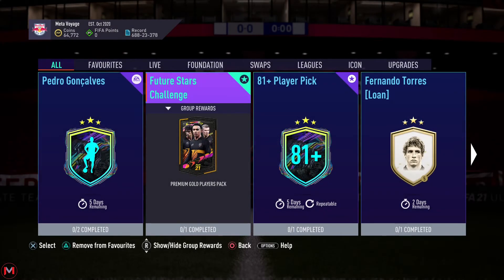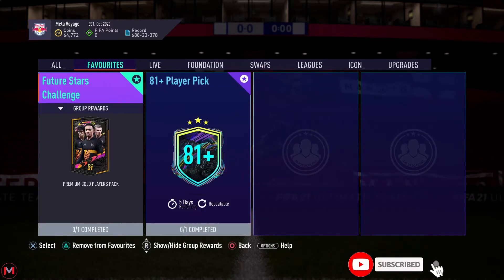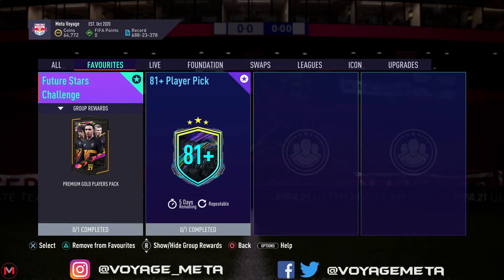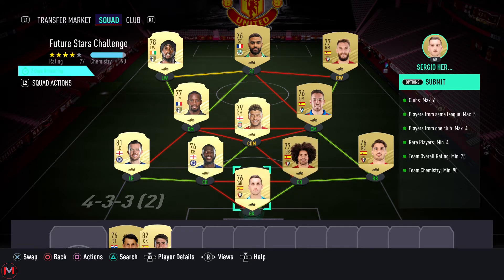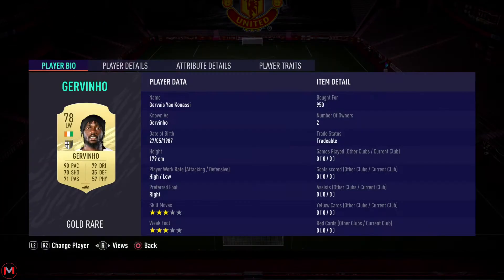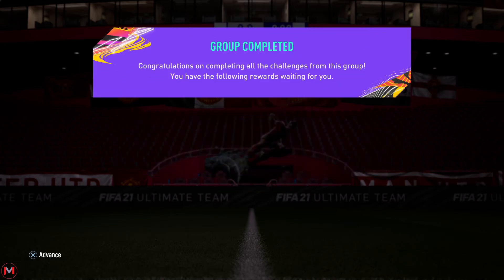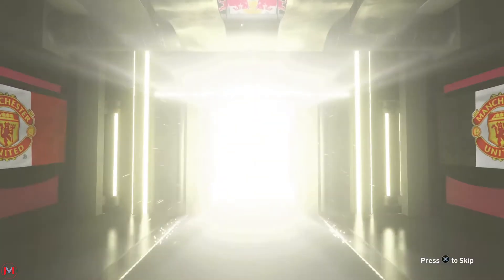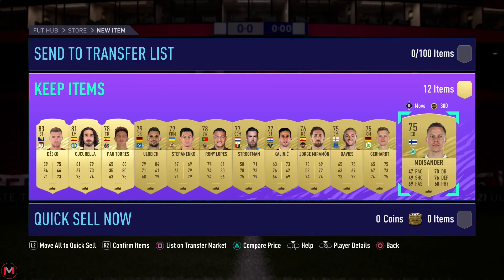FUTURE STARS SERGINO DEST IN OUR SUBSCRIBER'S PACK!! FUTURE STARS CHALLENGE & 81+ PLAYER PICK SBC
Hey Guys,

Here's the solution to the second Future Stars Challenge SBC. One of our subscribers packed Sergino Dest, featured in this video along with the 81+ player pick SBC.

Fifa 21

Fut 21

Future Stars Challenge

Future Stars Challenge SBC

81+ Player Pick SBC

Fifa SBC

SBC Solution

No Loyalty Solution

Sergino Dest

Barcelona